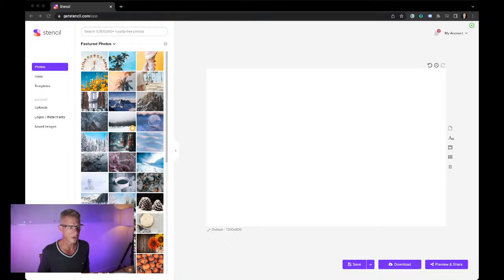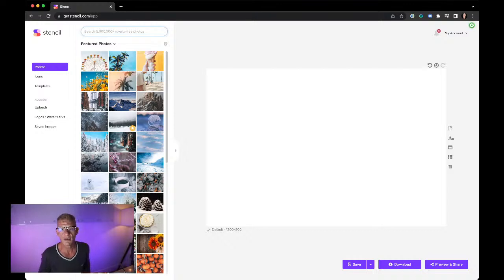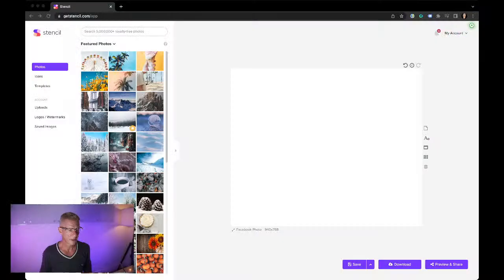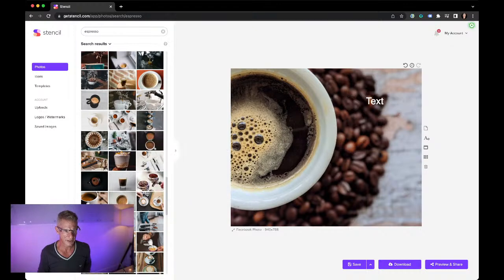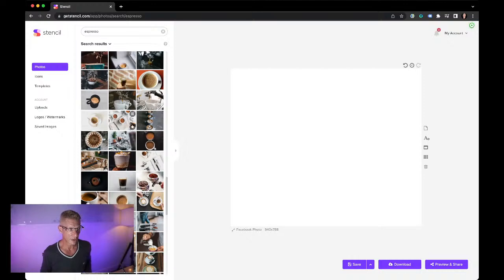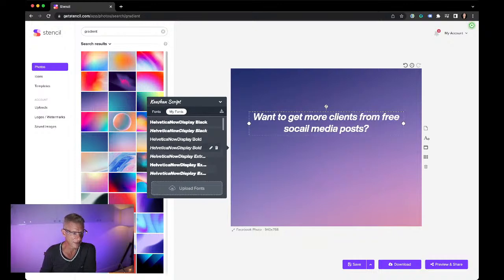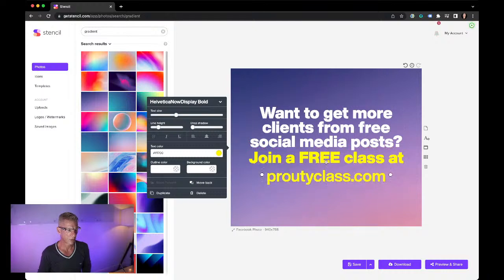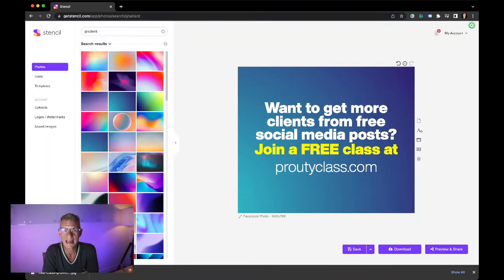My favorite (FREE) tool for social media marketing - Chris Prouty Live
See you tonight.

If you’d love a customized strategy based on my 21 years of experience working with people just like you, hop on my calendar

Testimonials found on this website are actual client reviews of Christopher Prouty, and Nine Twice, Inc. Prospective clients may not obtain the same or similar results. The information contained on this website is intended for general informational purposes only.